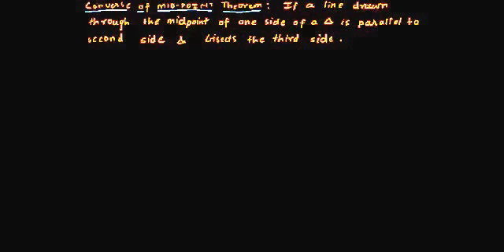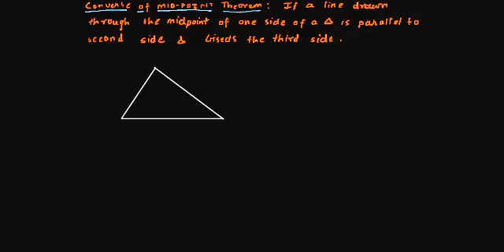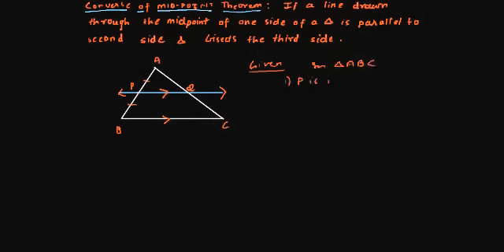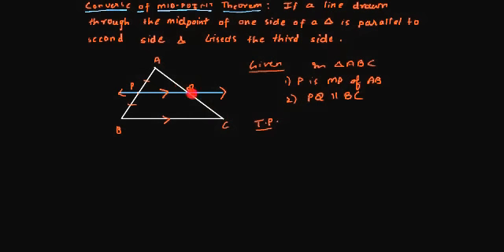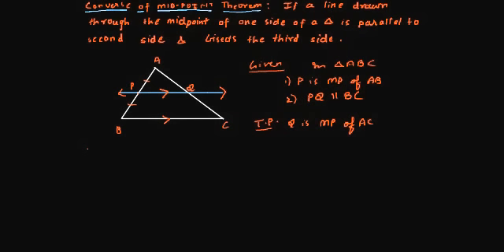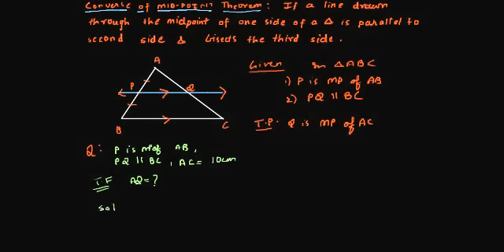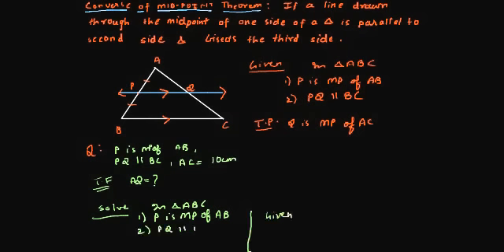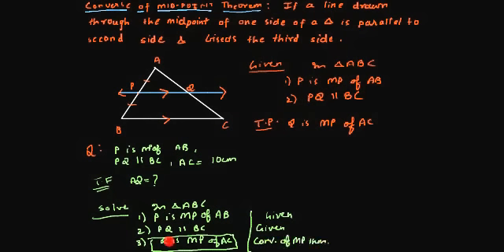Chp5, Converse of mid-point theorem Explaination